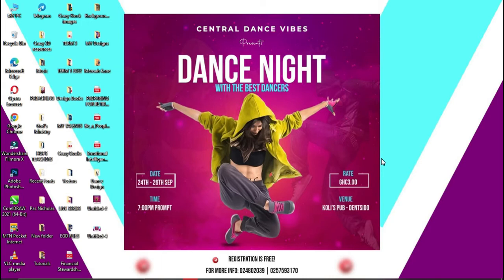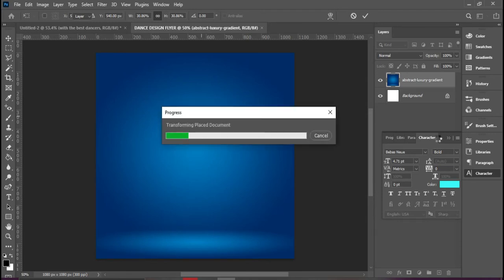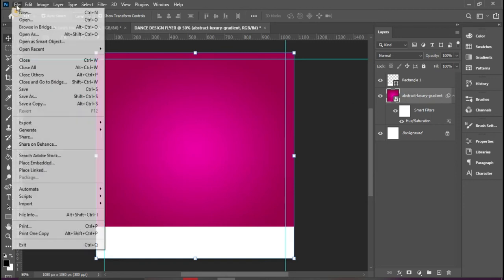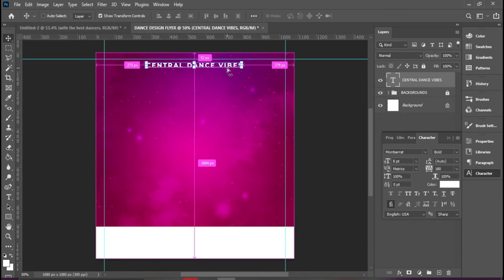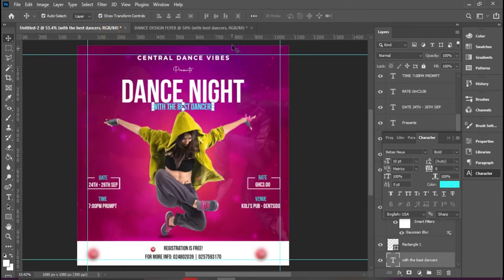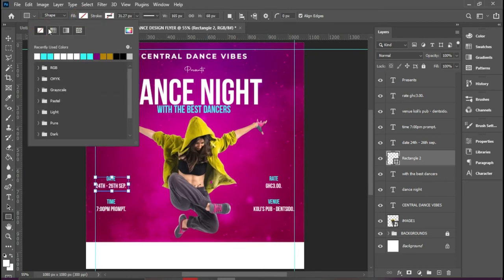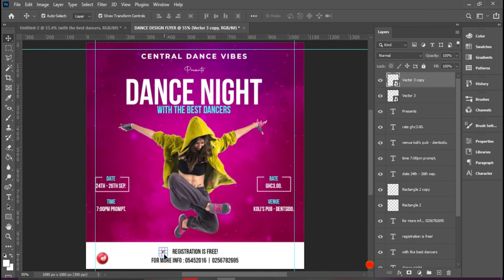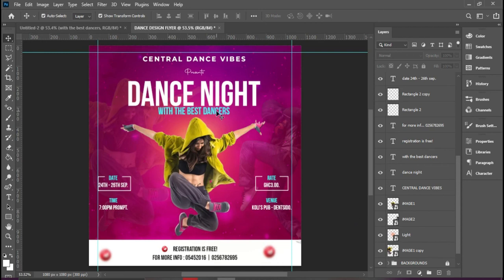How To Design Dance Flyer Event Using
This is a simple video on how to design dance flyer event using photoshop 2021